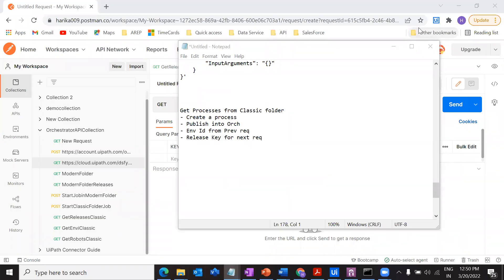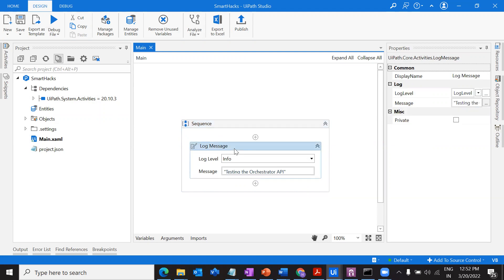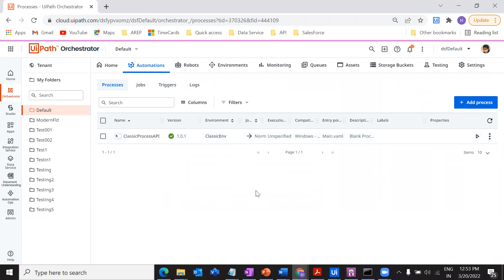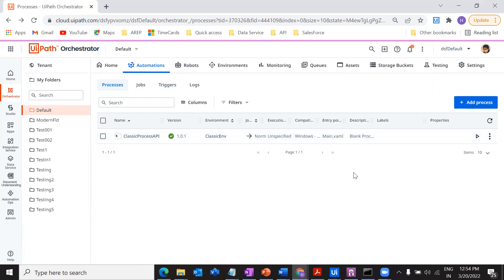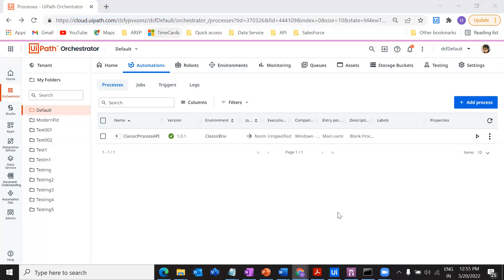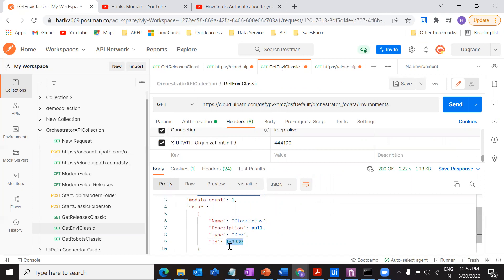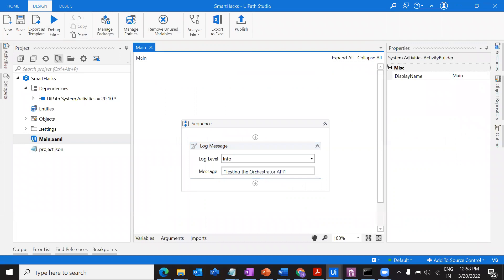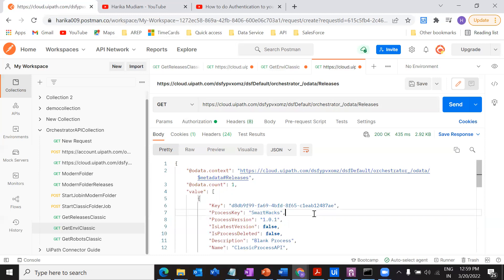How to get all the Processes from Classic Folder Via Postman - Part 5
curl --location -g --request GET '{{url}}/odata/Releases?$filter=Name%20eq%20%27Add%20a%20pet%20to%20pet%20store%20by%20queue%20item%27' \
--header 'X-UIPATH-TenantName: {{tenantName}}' \
--header 'X-UIPATH-OrganizationUnitId;'